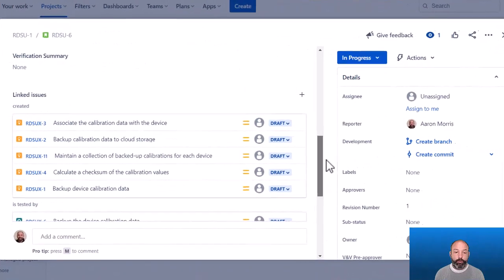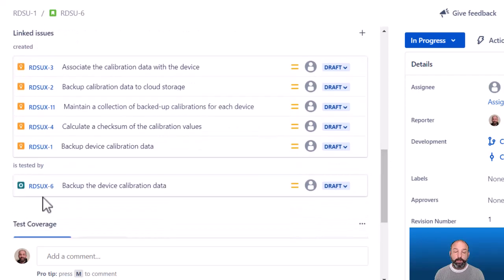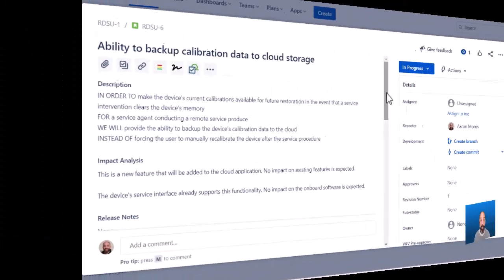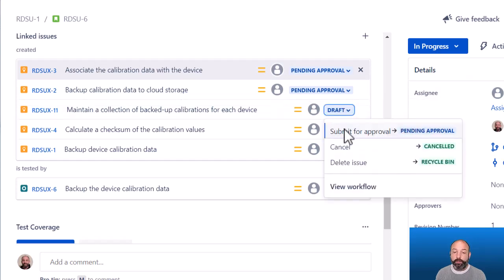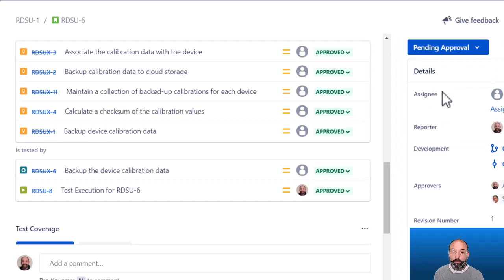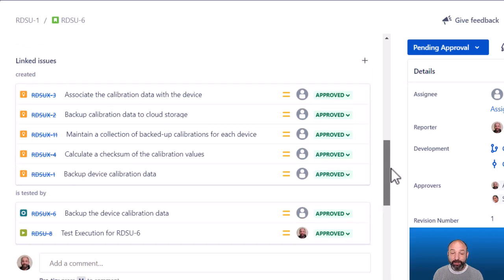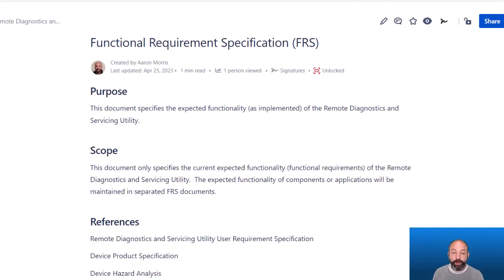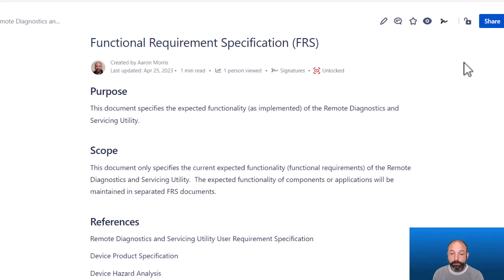"When to lock requirements?" And other questions about maintaining a spec in an agile workflow.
Maintaining a requirements spec while working from an agile backlog can be confusing.  When should you update your requirements?  When should you lock them? And when are they ready for formal testing?

In this video, I answer these questions and a few more about maintaining your requirement specification in agile workflow.

Are you FDA-regulated? 🤔 Checkout my free Part 11 trace matrix for Jira Cloud:

00:00 Intro
00:35 When is "just in time"?
01:23 Embrace changing requirements
01:57 When to lock requirements?
02:33 When to do formal verification?
02:44 Closing the backlog item
04:06 Snapshotting the specification
04:48 Outro